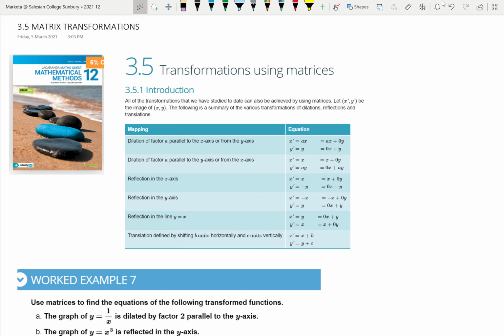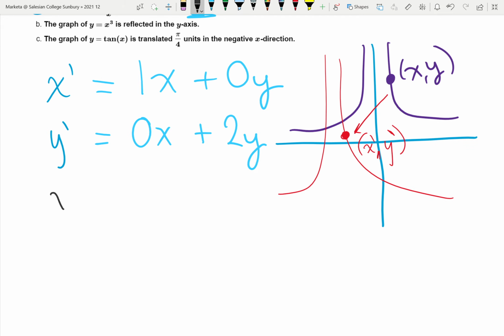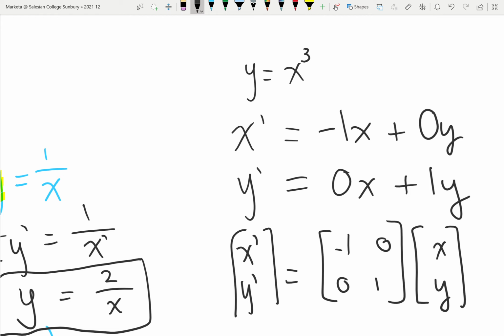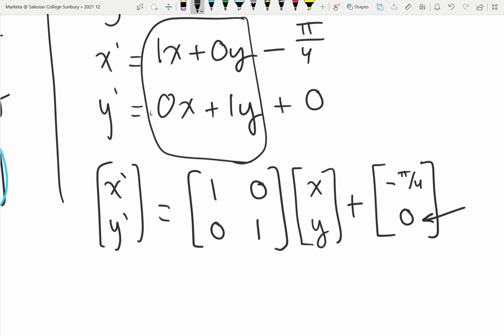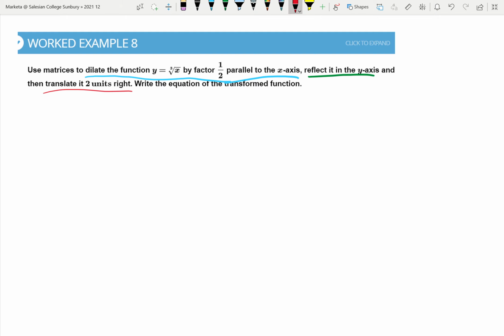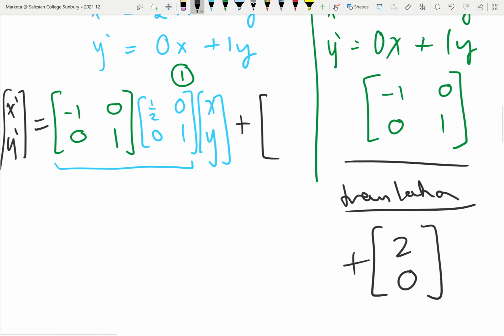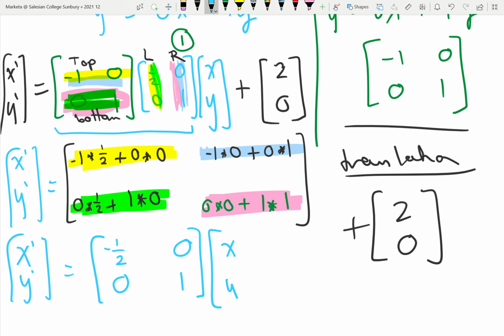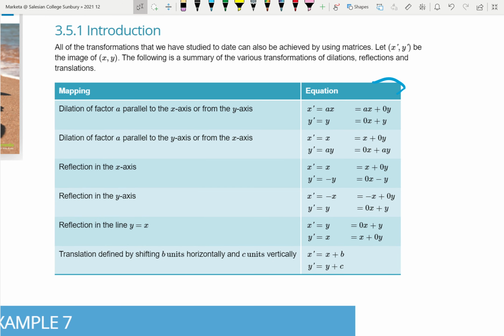3.5 MATRIX TRANSFORMATIONS YEAR TWELVE METHODS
These are the worked examples from Jacplus year twelve text book. There are three. I go into detail about how we get each matrix (of course you can just use the table provided at the start of the exercise but it's so much better to understand how it works).